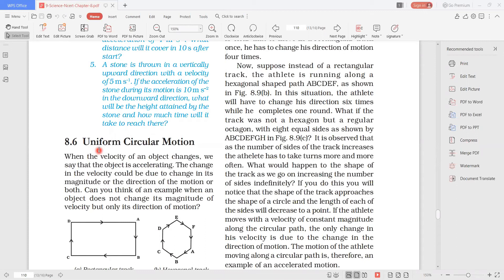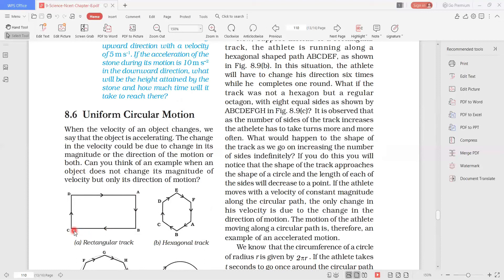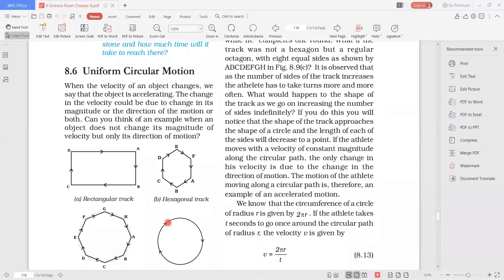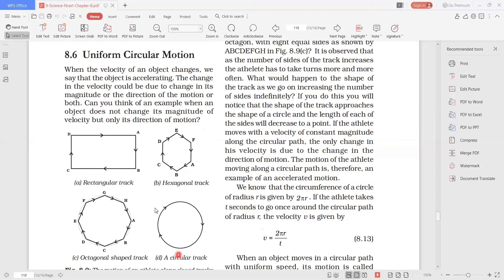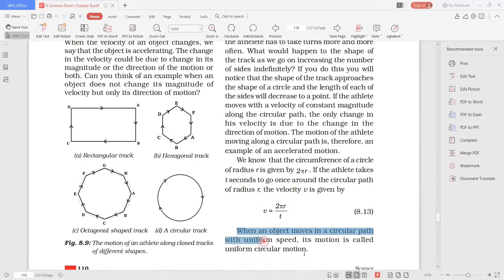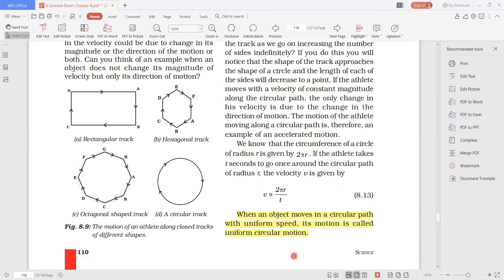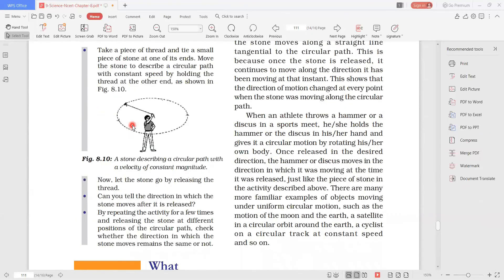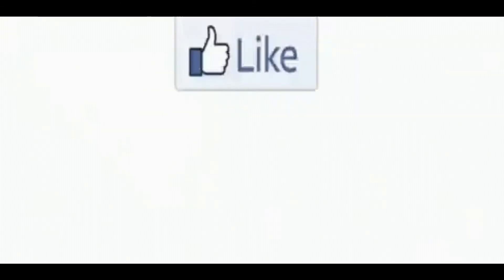Uniform Circular Motion | Chapter 8 | Class 9 | Science | Glowing Minds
Hello everyone, this video will help you in learning the concept of Uniform circular motion.So just tap on the video and start learning with the mentors of Glowing Minds.

Glowing Minds is an initiative that helps all the learners to learn academic as well as non-academic subjects. We try our best to make learning easy, creative, fun, and efficient. It's an open platform for all age groups. People of any age group can teach or learn via Glowing Minds. We want to reach each individual who is passionate about learning new things and teach them free of cost.